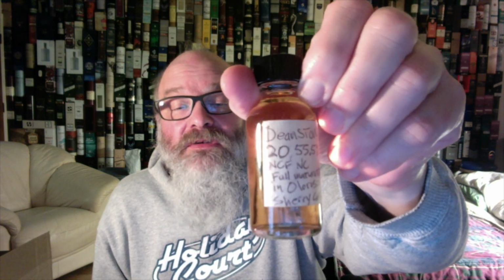Sample Sunday Deanston 20 Highland Single Malt Scotch Whisky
Loads of Oloroso sherry, and one of my earliest experiences with sulfur. I don't find the sulfur off putting, but I actually do detect it even though I'm not particularly sensitive to it.